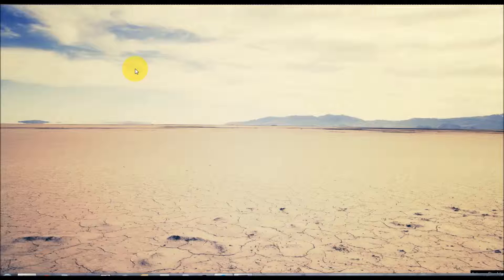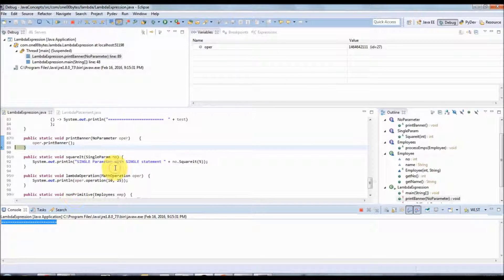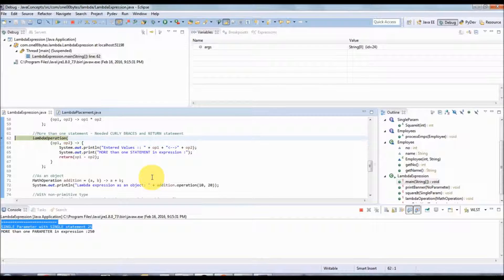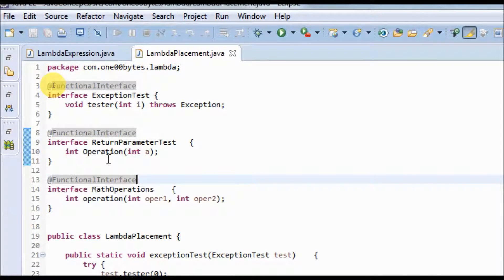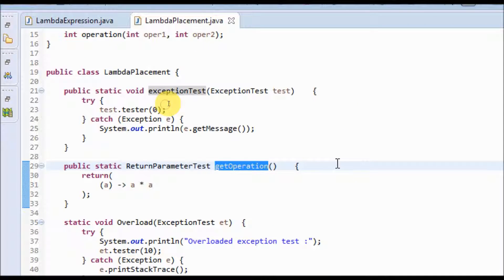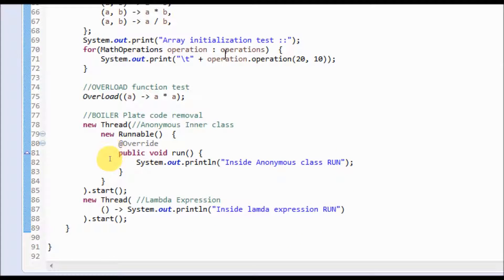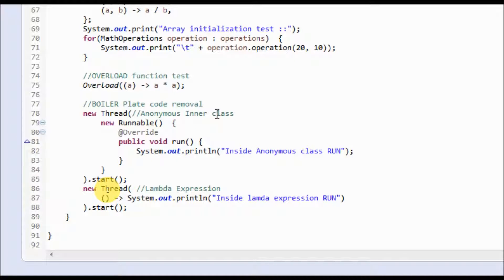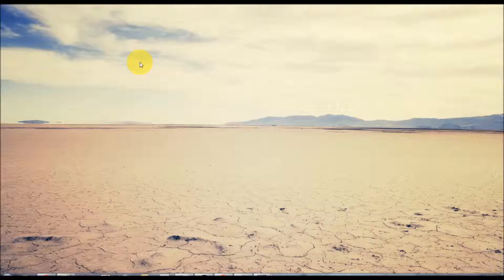Java Lambda Expression - II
This video explores Java Lambda expression. Explains how lambda expressions executed and how lambda expression used in various java concepts.